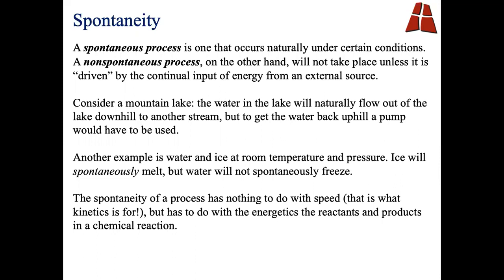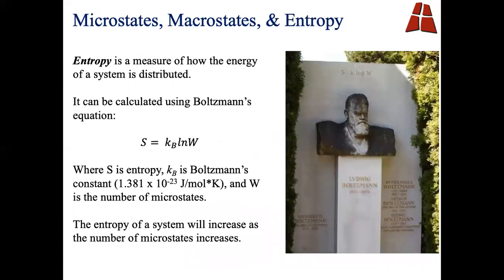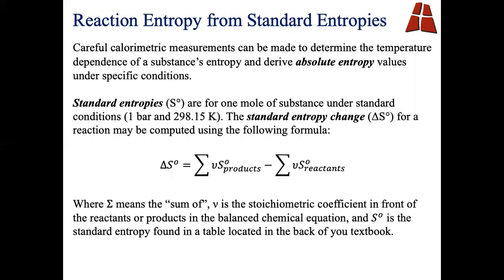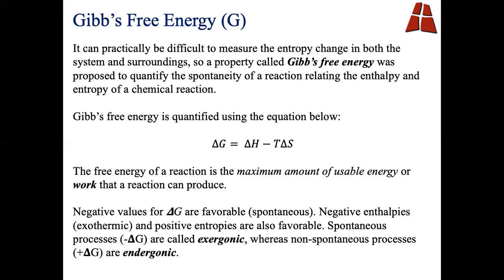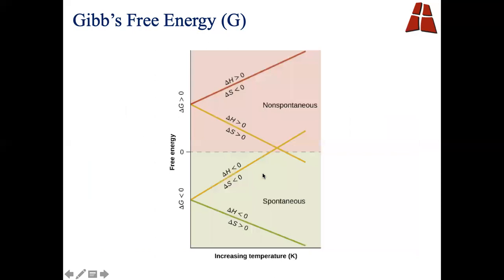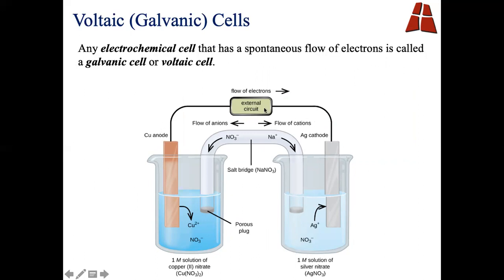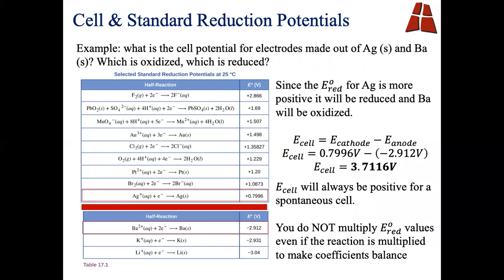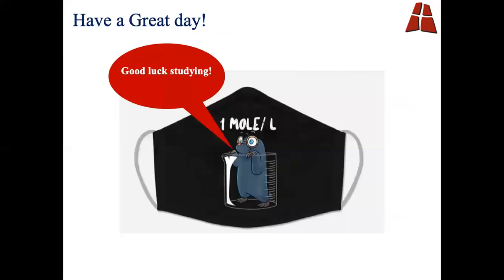CHEM 152 Pre Lecture 28